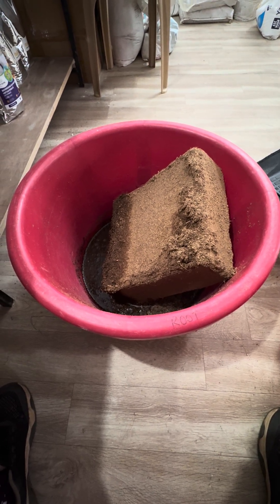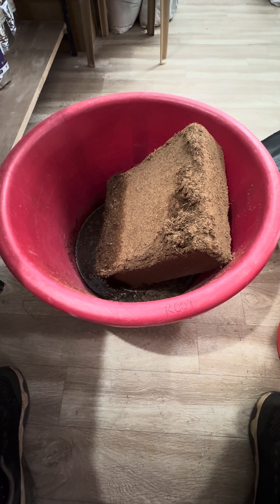This is why Hydroponics fail in India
CeeVee Exposes the Truth About Hydroponic & Soilless Farming Media in India!🌿💡

CeeVee is back with another eye-opening truth about hydroponics and soilless farming in India and around the world. This time, he’s demonstrating the quality of growing media sold by traders in the market.

Media is one of the 4 non-negotiable inputs for any hydroponic or soilless project. Poor-quality media can lead to:

🚫 Crop failure
🚫 Reduced yields
🚫 Root zone contamination
🚫 Wasted time, effort, and investment

Cutting corners here can turn your entire farm into a disaster.

👉 What do you think about this? Have you faced a similar situation?

💪 CV Hydro is committed to empowering farmers with knowledge, quality inputs, and success-driven solutions.